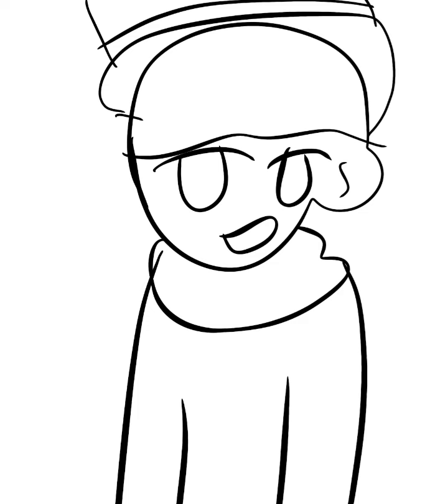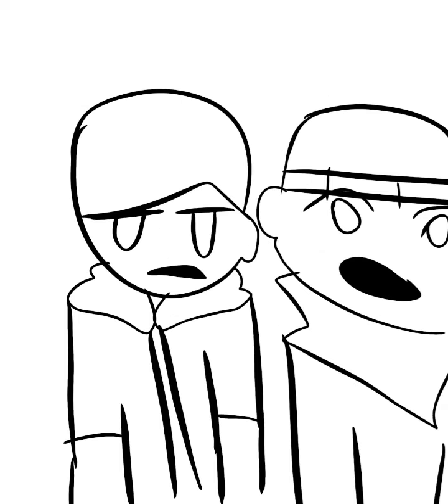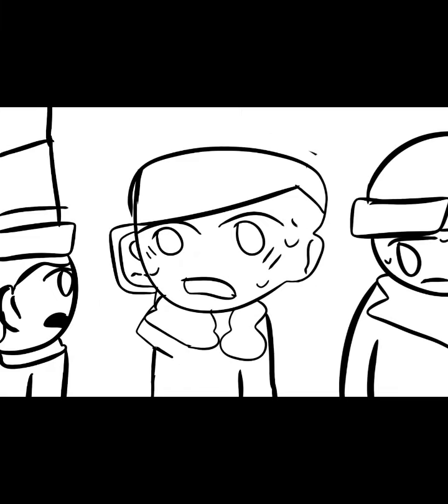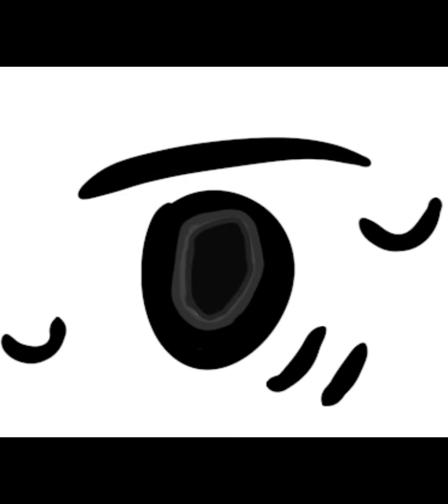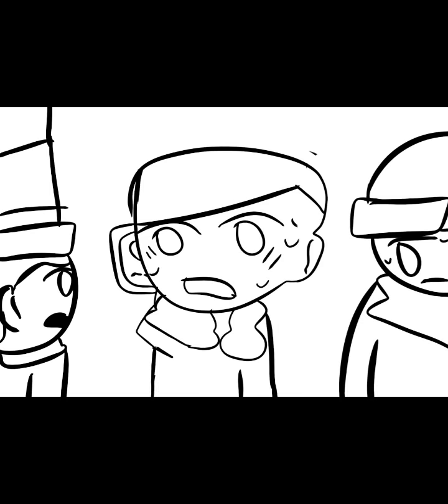photo by photo video part 3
at night glitch has found a flyer until it goes very wrong
(after some drawing from ibis paint x and my arms are tired
finally did it)